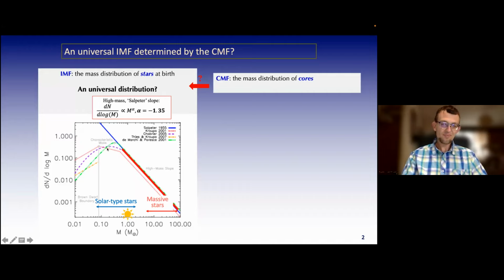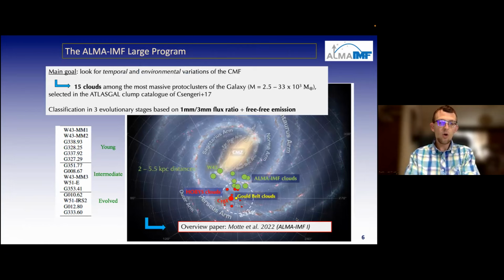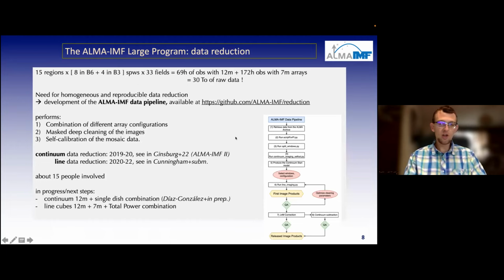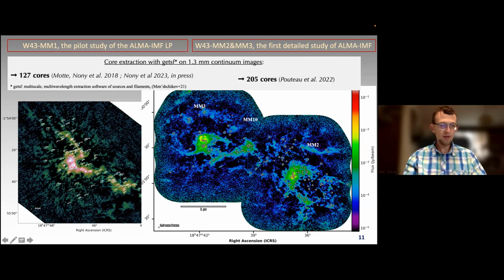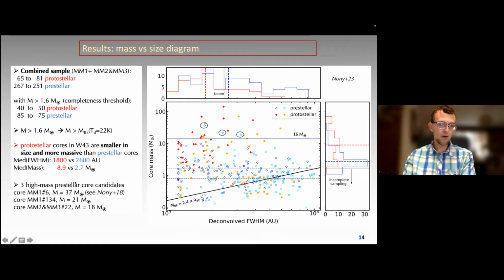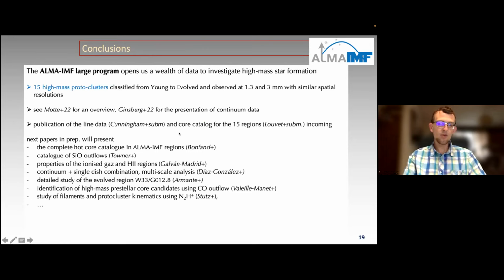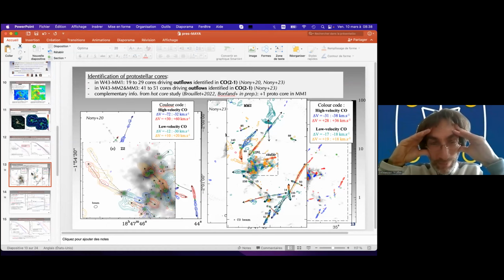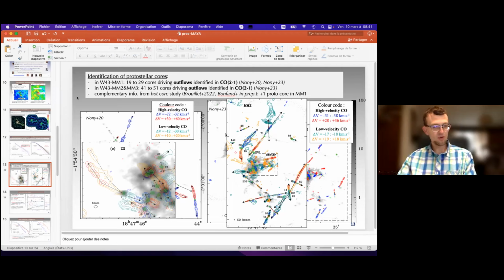MAYA2023: Thomas Nony "How do stars get their mass? The origin of the IMF."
MAYA2023: Thomas Nony "How do stars get their mass? Understanding the origin of the IMF from the mass distribution of cores."